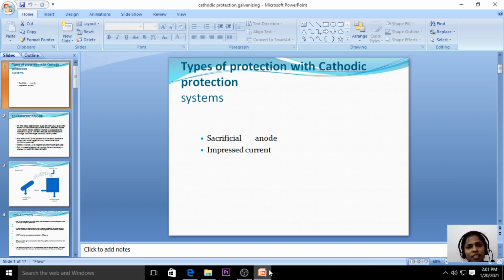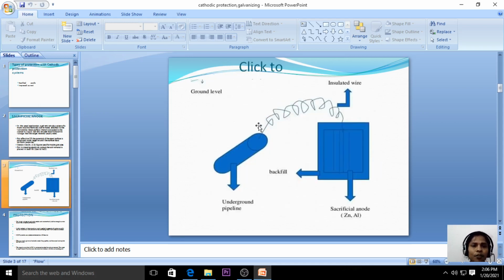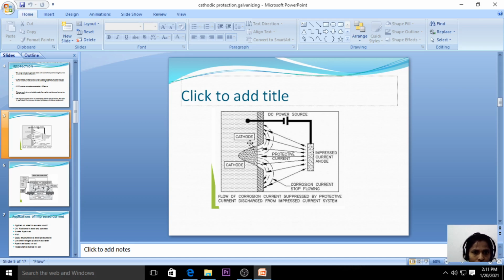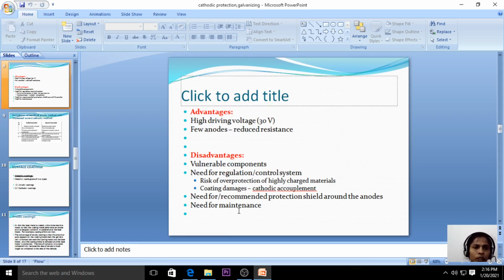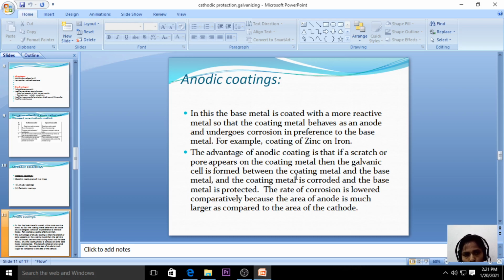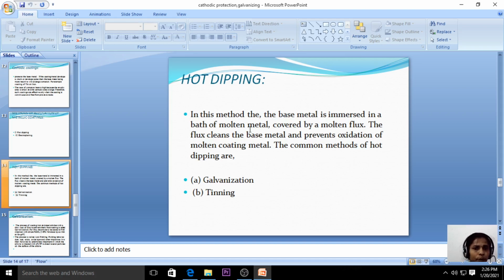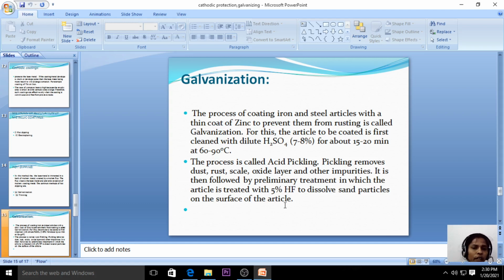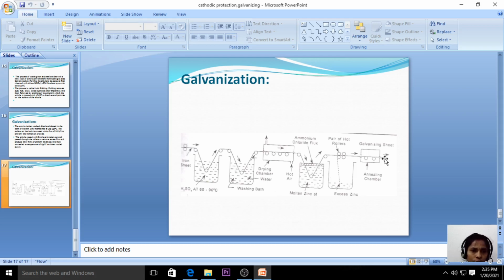corrosion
Cathodic protection, galvanising